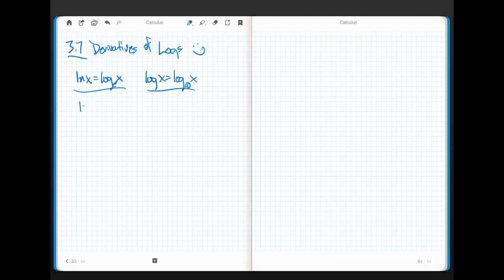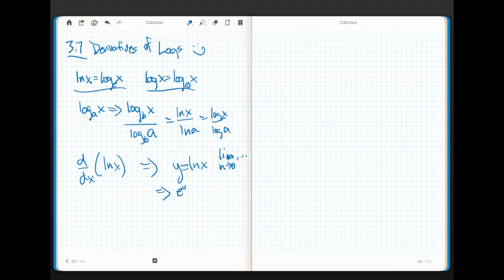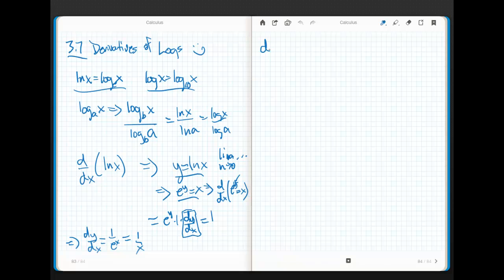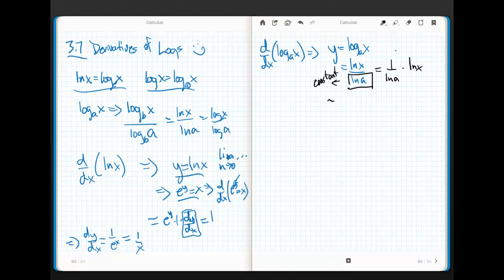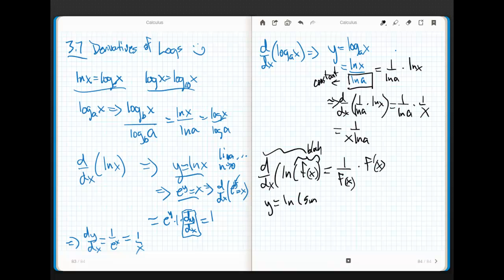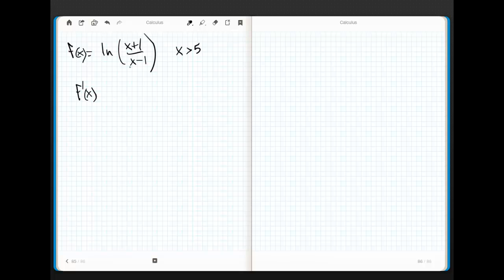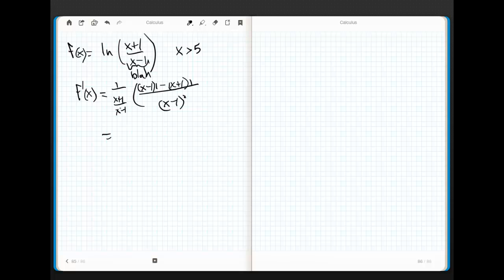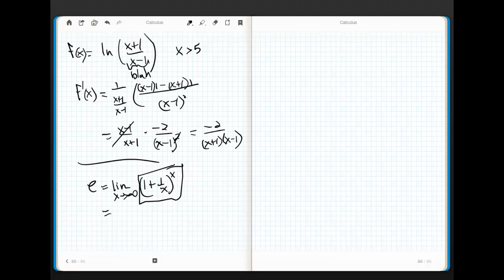Calculus Chapter 3.6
Derivatives of Logarithms